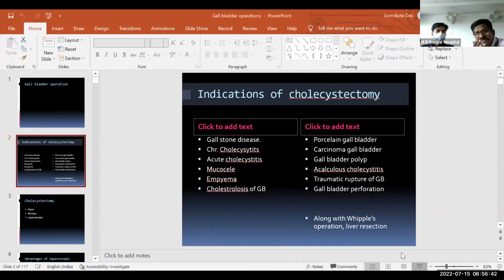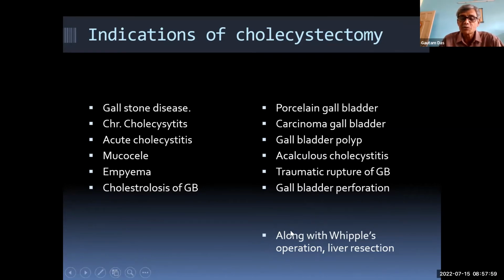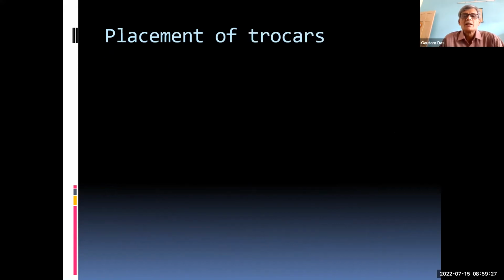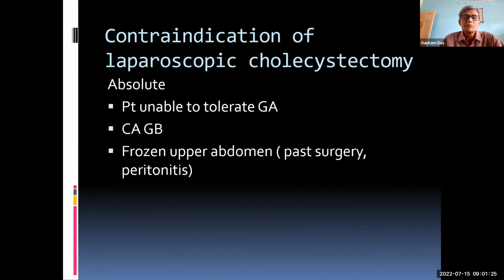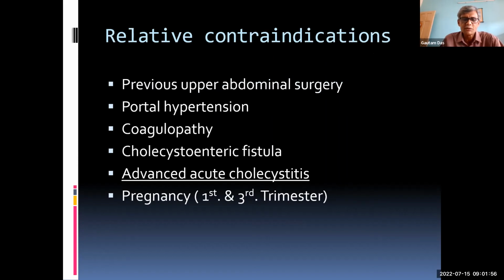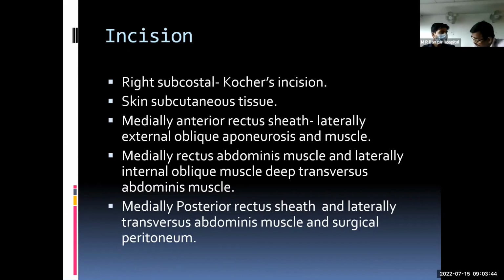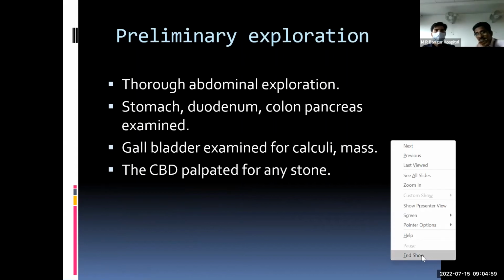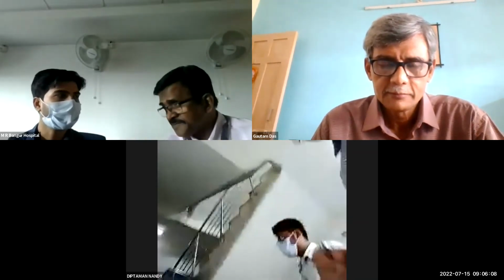Operative Procedure - Open and Laparoscopic Cholecystectomy (15.07.22)